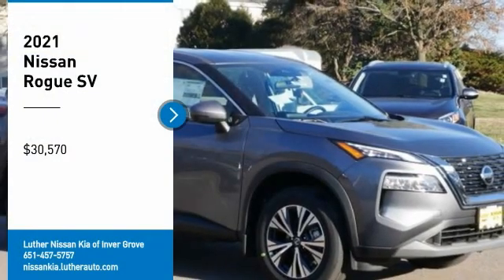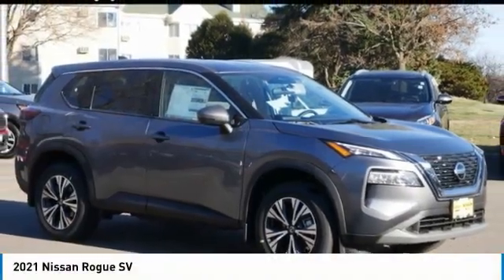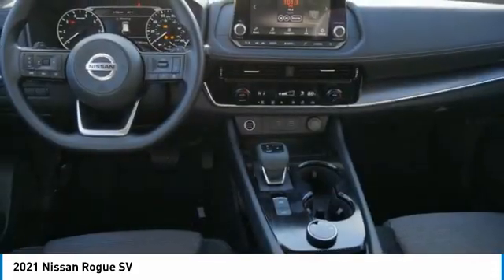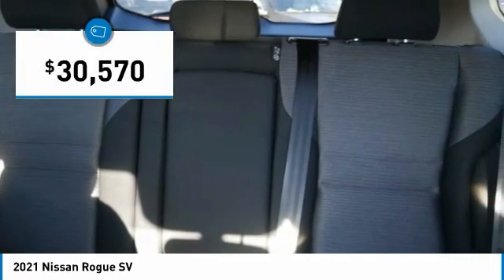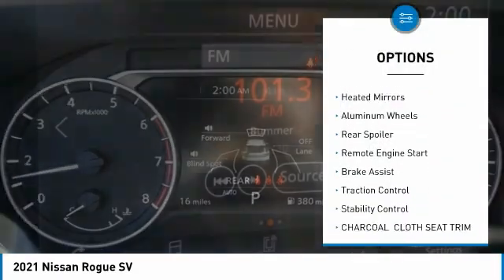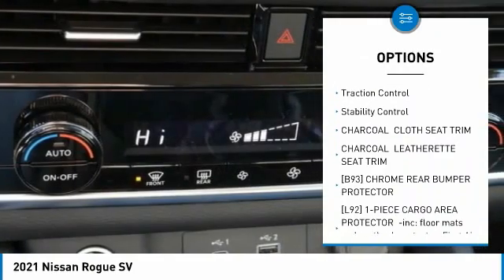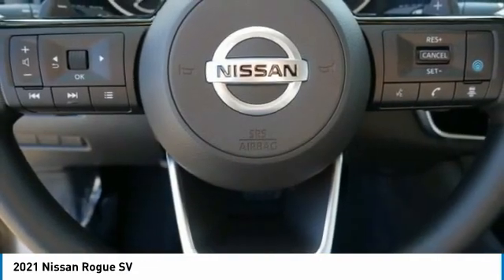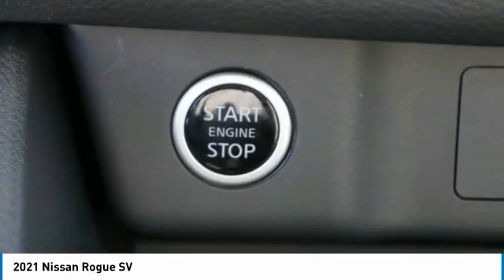2021 Nissan Rogue Inver Grove Heights,St Paul,Minneapolis 50438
2021 Nissan Rogue SV

GUN METALLIC, CHARCOAL, LEATHERETTE SEAT TRIM, CHARCOAL, CLOTH SEAT TRIM, [L92] 1-PIECE CARGO AREA PROTECTOR -inc: floor mats and seatback protector, First Aid Kit, [B93] CHROME REAR BUMPER PROTECTOR, [B92] BLACK SPLASH GUARDS (SET OF 4), Wheels: 18 Aluminum Alloy, Wheels w/Machined w/Painted Accents Accents, Vinyl Door Trim Insert, Urethane Gear Shifter Material. This Nissan Rogue has a dependable Regular Unleaded I-4 2.5 L/152 engine powering this Variable transmission.* Experience a Fully-Loaded Nissan Rogue SV *Trunk/Hatch Auto-Latch, Trip Computer, Transmission: Xtronic CVT Automatic -inc: sport mode switch,, Transmission w/Sequential Shift Control w/Steering Wheel Controls, Tires: 235/60R18 All Season, Tire Specific Low Tire Pressure Warning, Tailgate/Rear Door Lock Included w/Power Door Locks, Systems Monitor, Strut Front Suspension w/Coil Springs, Steel Spare Wheel, Speed Sensitive Variable Intermittent Wipers, Single Stainless Steel Exhaust, Side Impact Beams, Seats w/Cloth Back Material, Remote Releases -Inc: Power Cargo Access and Power Fuel, Remote Keyless Entry w/Integrated Key Transmitter, Illuminated Entry, Illuminated Ignition Switch and Panic Button, Redundant Digital Speedometer, Rear Parking Sensors, Rear Cupholder, Rear Child Safety Locks.